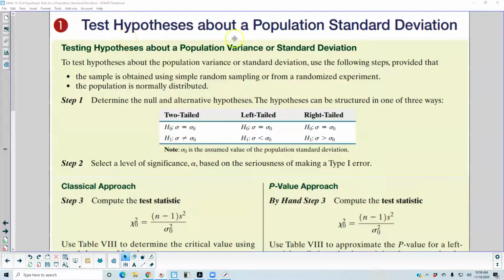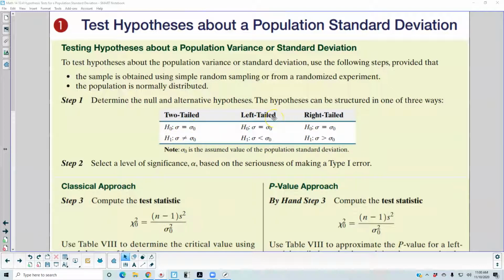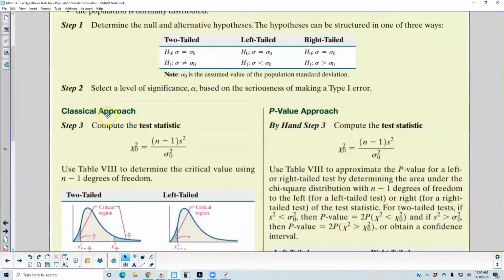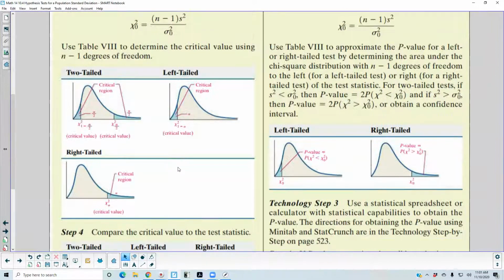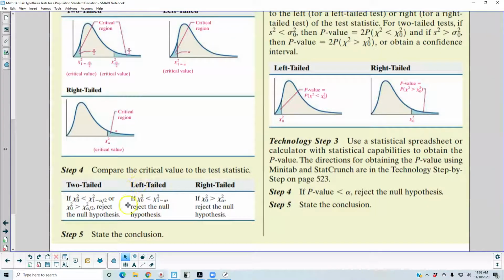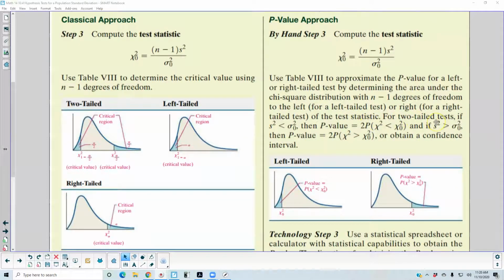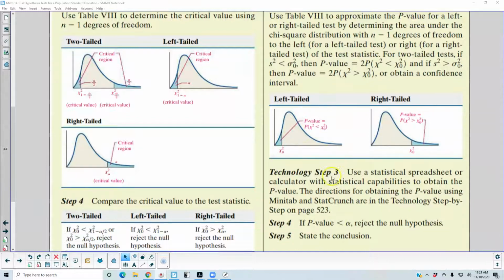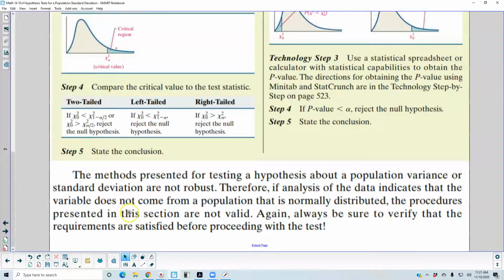Math 14 10.4 Five Steps to Test Hypotheses about a population variance or standard deviation